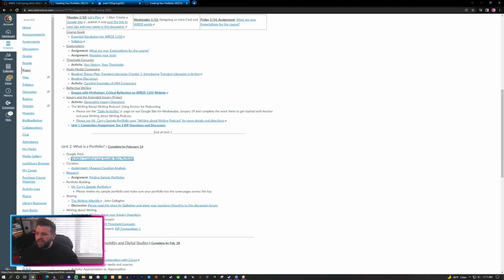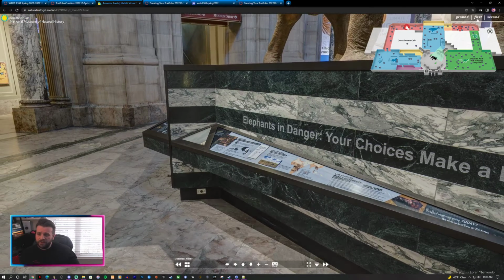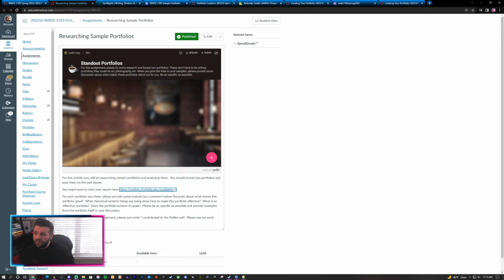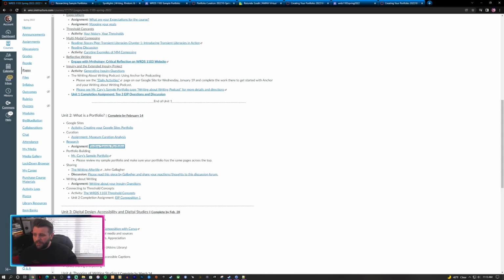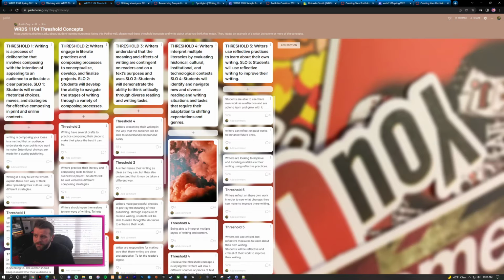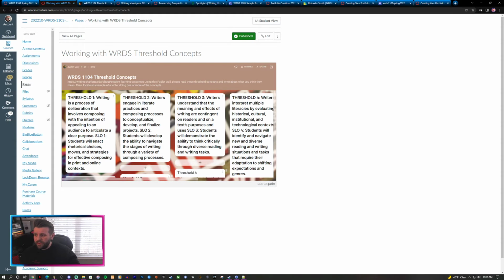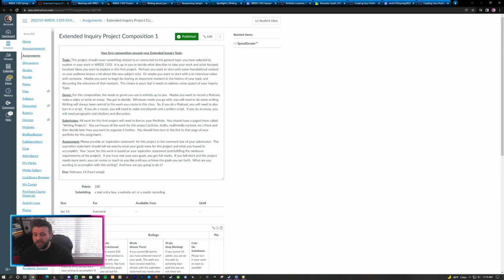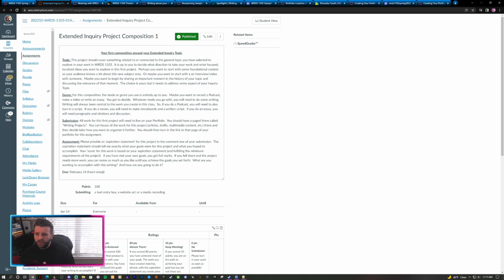1103 Unit 2 Overview